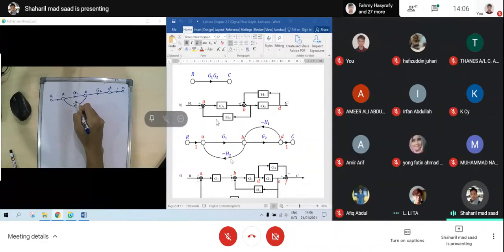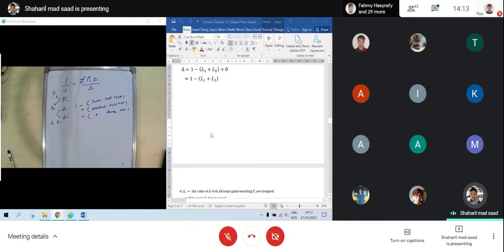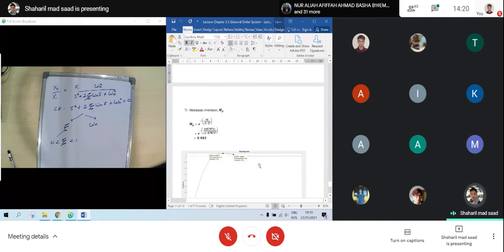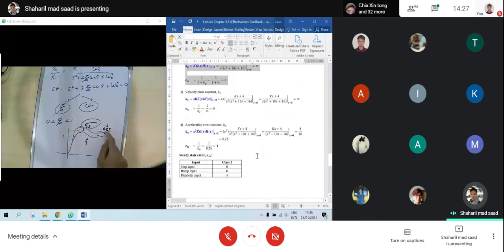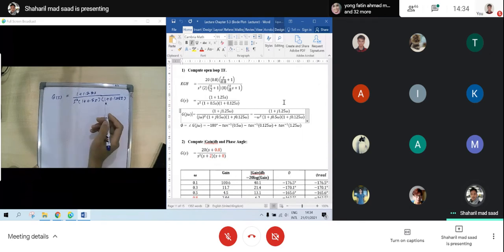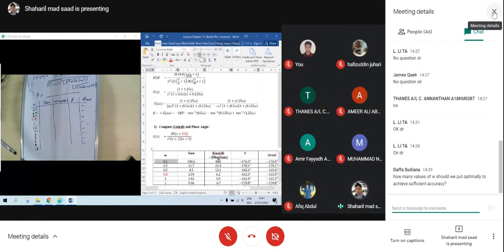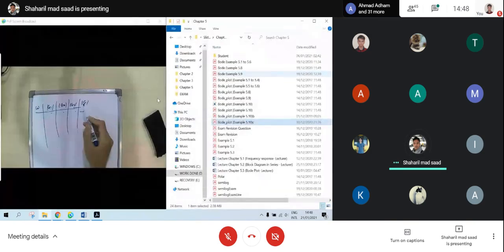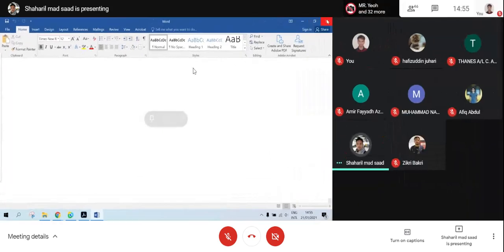Control Engineering Final Exam Revision